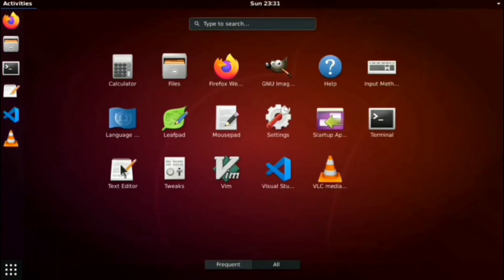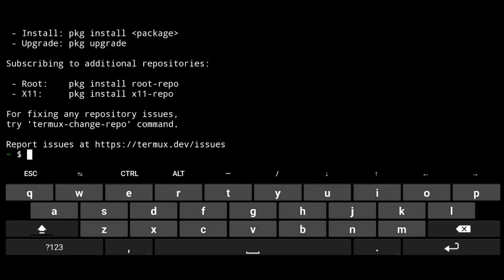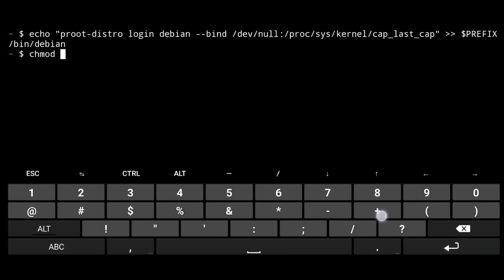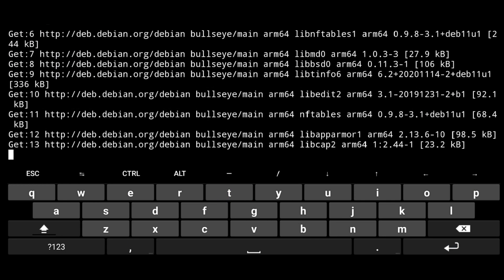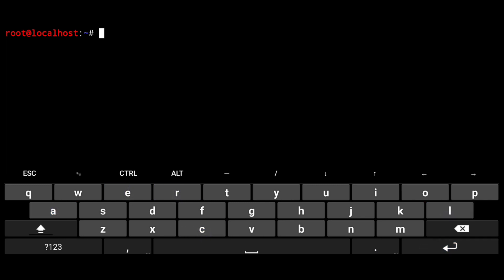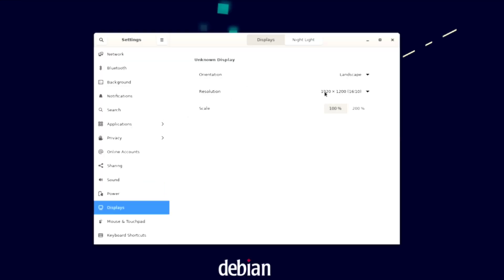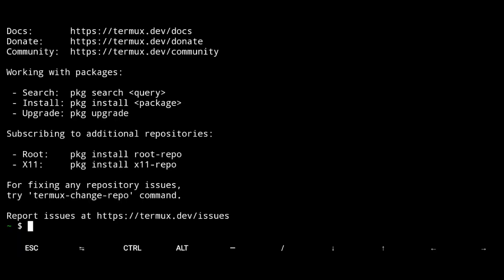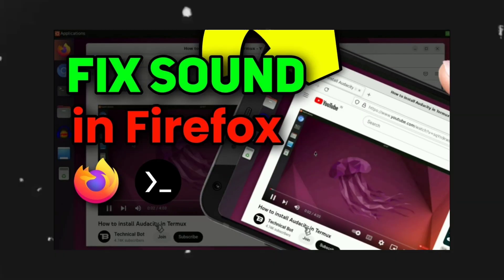Install DEBIAN with GNOME Desktop (not flashback) in Termux | No Root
Hello friends, In this video we will be installing Gnome Desktop Environment with Debian (Best Linux Distribution Ever).